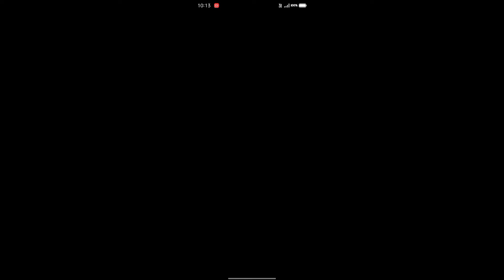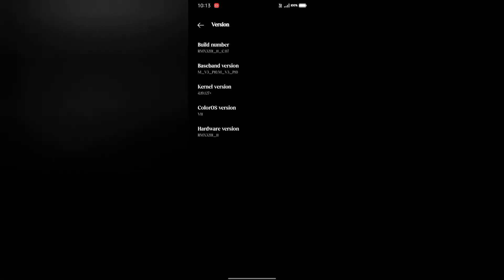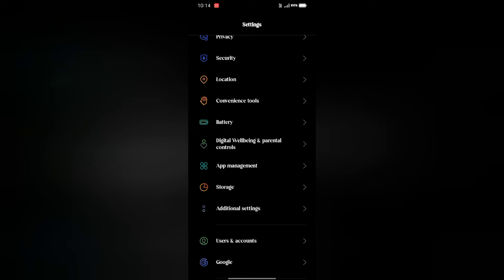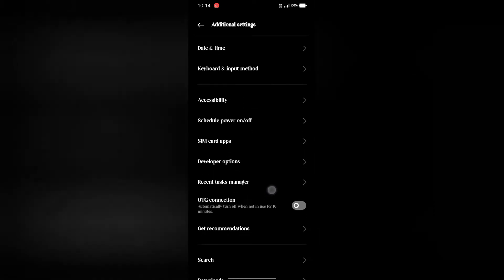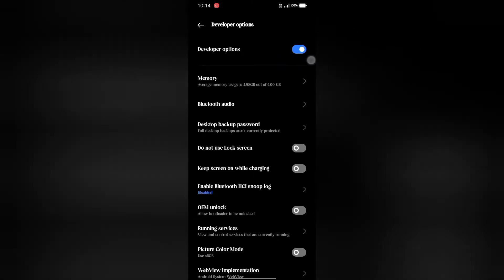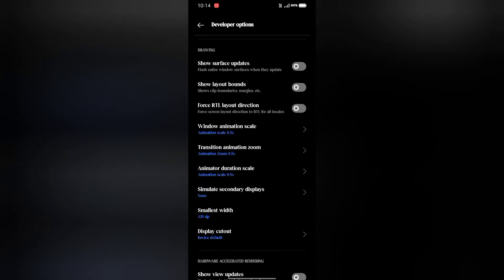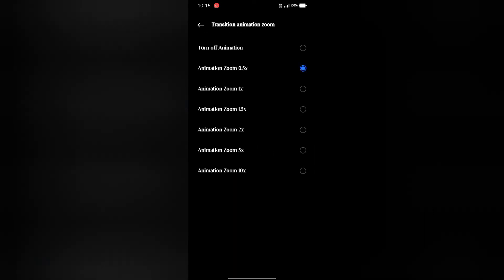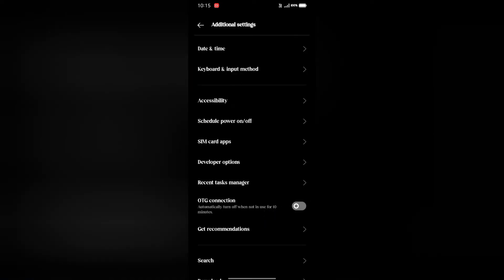How to avoid hang on mobile phone /നിങ്ങളുടെ മുബൈൽ ഫോൺ ഹാങ്ങായോ ?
Hi friends
എന്റെ പേര് മുഹമ്മദ് റിൻഷാദ് . ഞാൻ ഈ വാട്ട്സപ്പ് ഗ്രൂപ്പ് തുടങ്ങിയത് എന്റെ ചാനലിന്റെ പുരോഗതിക്ക് വേണ്ടിയാണ്. സഹായിക്കാൻ സാധിക്കുന്ന എല്ലാവരും പൂർണ്ണ സപ്പോർട്ട് തരും എന്ന് ഞാൻ കരുതുന്നു. *ഈ ഗ്രൂപ്പ് അഡ്മിൻ ഒൺലി ആയിരിക്കും* എന്റെ ചാനലിൽ അപ് ലോഡ് ചെയ്യുന്ന എല്ലാ വീഡിയോസും നിങ്ങൾക്ക് ഞാൻ വാട്സപ്പ് വഴി എത്തിക്കുന്നതായിരിക്കും. എല്ലാവരും മാക്സിമം സപ്പോർട്ട് ചെയ്യുക. ചാനൽ ഷെയർ ചെയ്യുക. *NB: താൽപര്യമുള്ളവർ മാത്രം ഗ്രൂപ്പിൽ join ചെയ്യുക.

Group link :-